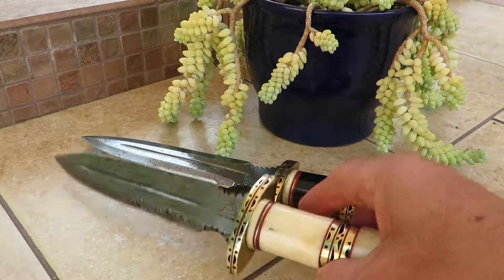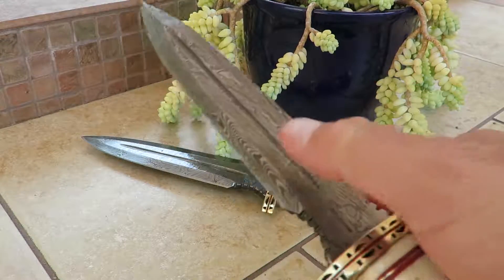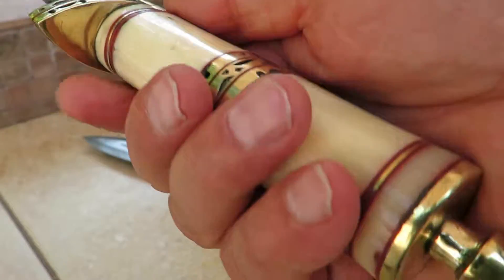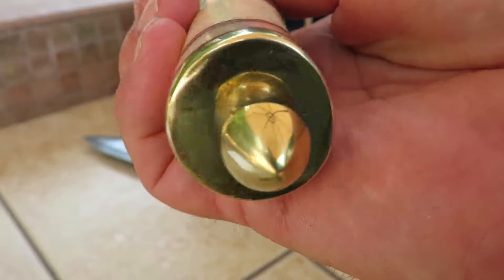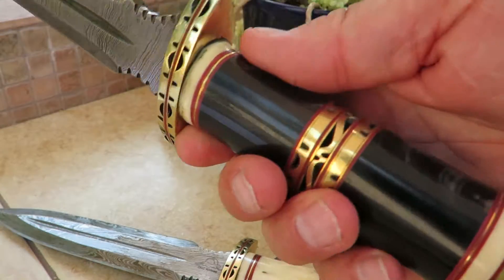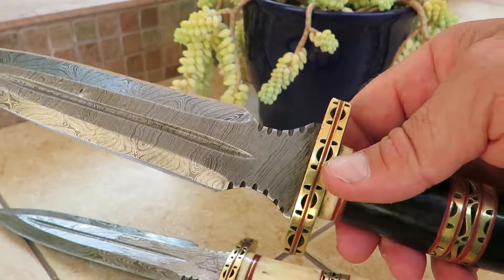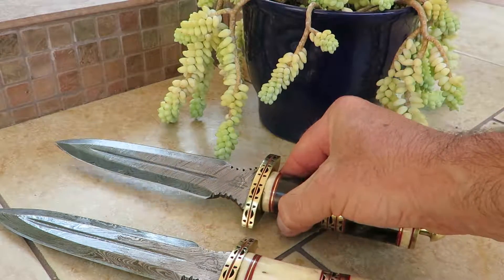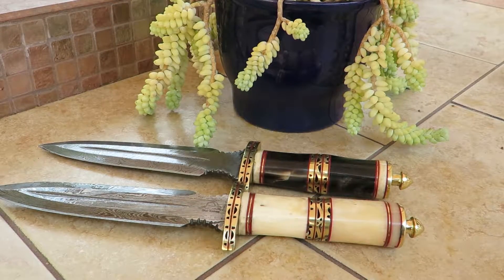DKC-818 Castle Guard DKC Knives Custom Hand Made Damascus Hunting Pocket Folding Bowie Knife